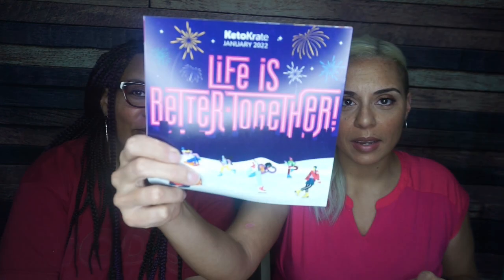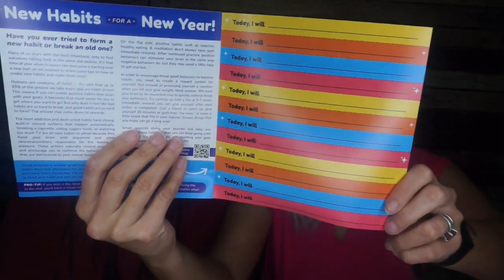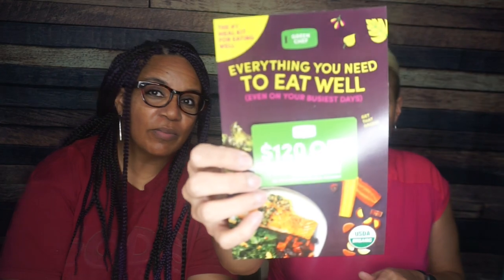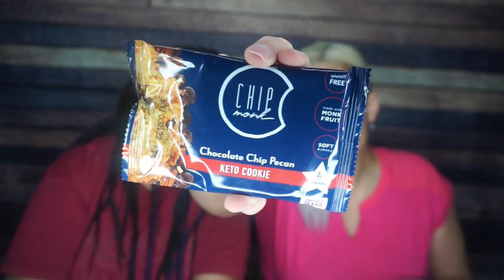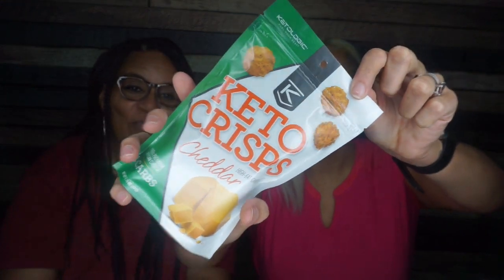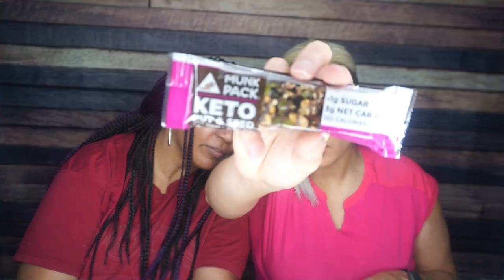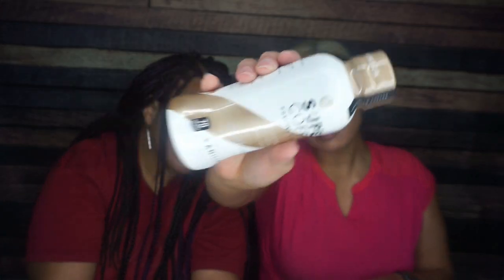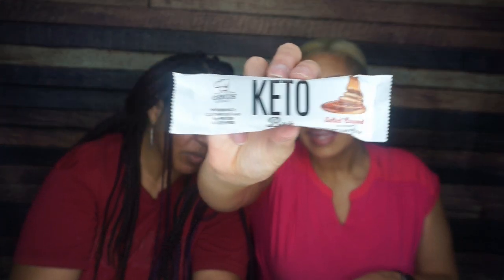January 2022 Keto Krate Unboxing & Giveaway